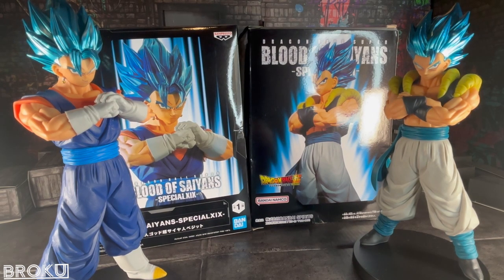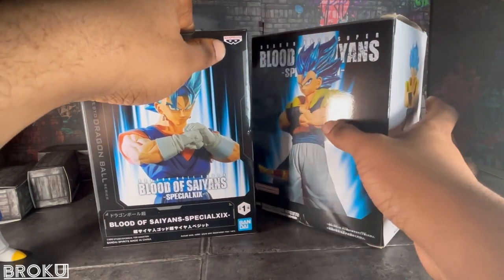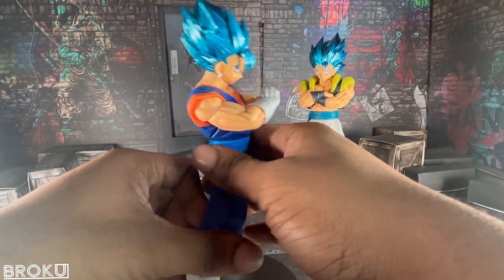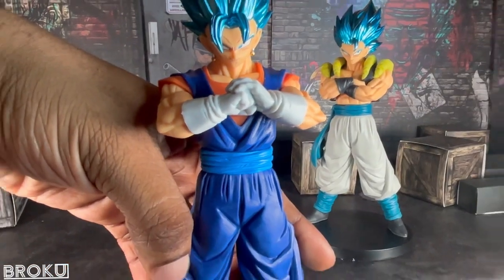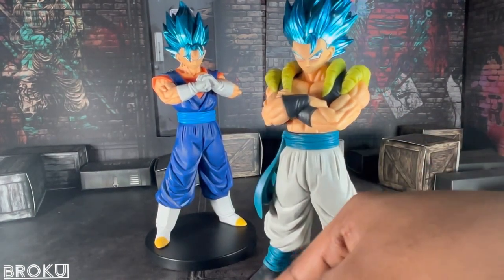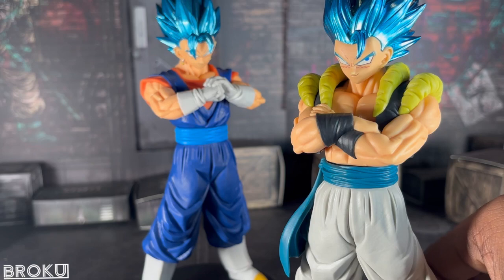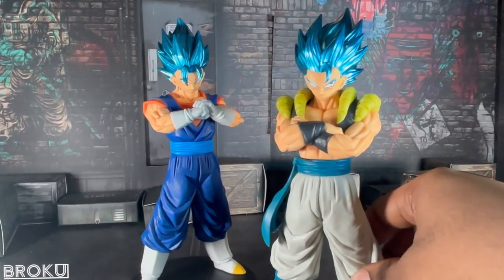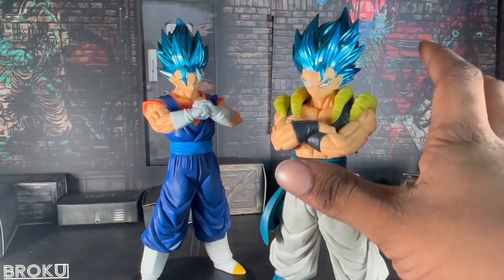Blood of Saiyans Figure Super Saiyan God Super Saiyan Gogeta and Vegito Figures Review